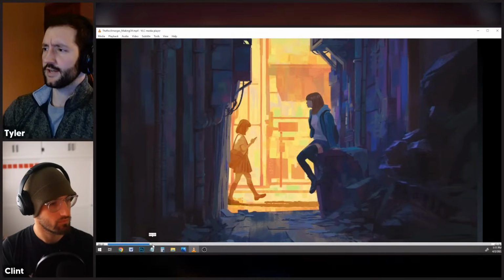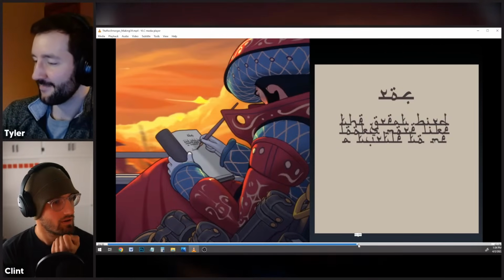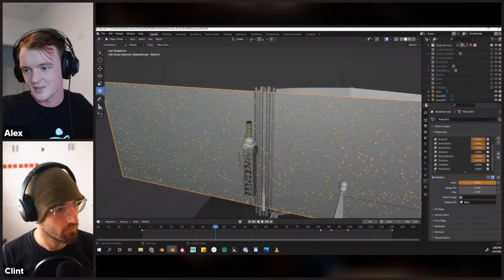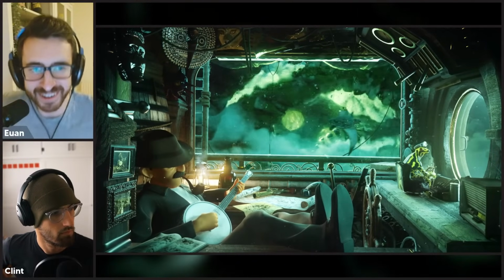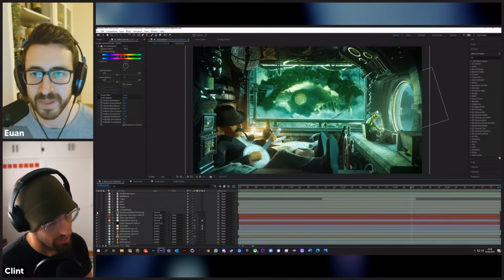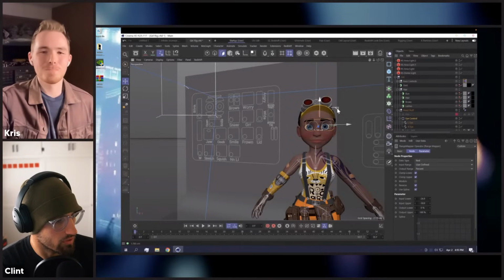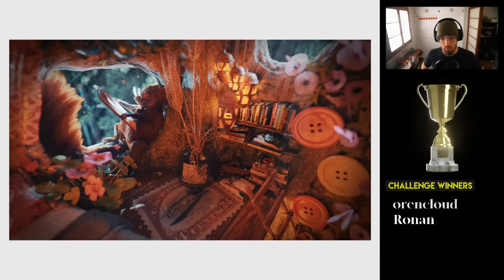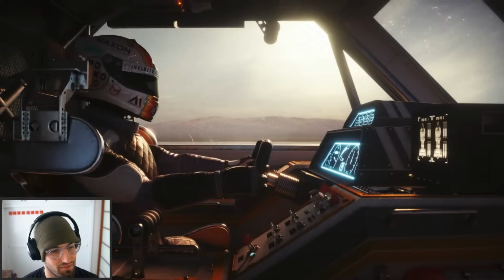How different 3D artists get to the same incredible result (Blender, Cinema 4D, 3ds Max)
New Customers Exclusive – Get a Free 128gb Flash drive and 128gb MicroSD Card at Micro Center

Today on the livestream, it's time to interview the winning artists from my latest 3D render challenge, which had 2,448 submissions, and 18.8 years of collective work delivered in a months time. I'll chat with the winners about their approach to 3D in general, their inspiration, and get into the specifics of how they created their winning submissions for the infinite journeys challenge. We'll cover topics like lighting, animation, materials, modeling, and more!  Sit back, enjoy a drink and get ready to learn and grow together!

CHAPTERS:
00:00:00 Countdown
00:05:25 Intro
00:08:22 Tyler Gibbons
00:44:10 Alex Borre
01:22:36 Euan Morrison
01:59:47 Kris Theorin
02:39:08 Post-Interview Thoughts
02:42:03 Weekly Challenge Review
03:07:18 My Personal Art Review

MY RIG:
CPU: Intel Core i7-6700k CPU @ 4.00GHz
GPU: NVIDIA Quadro RTX a6000
RAM: 64GBs // (4) RipJaw Series V sticks
Display: (2) 1080p 60Hz ASUS VP278H